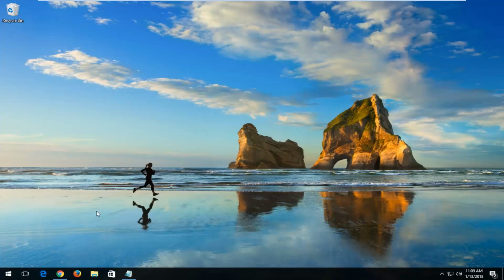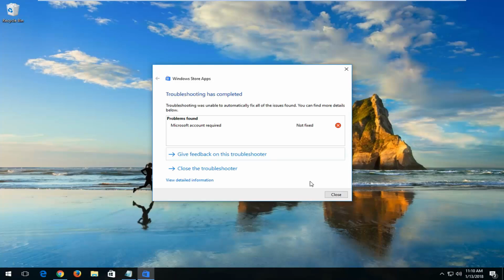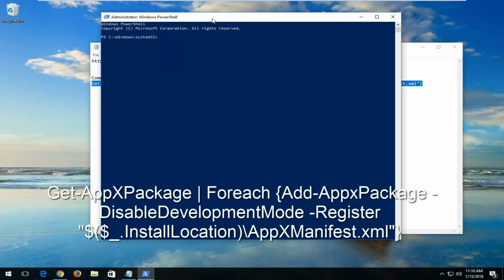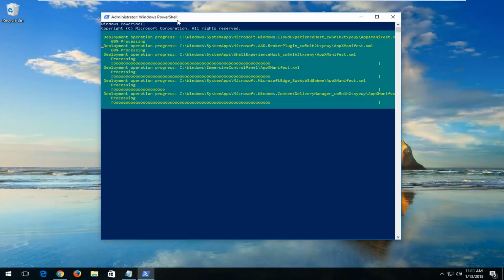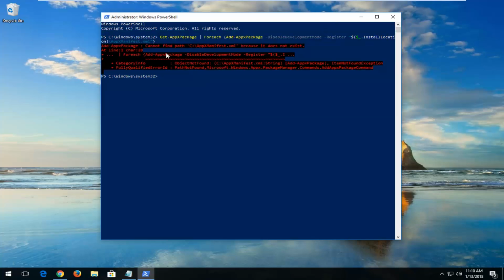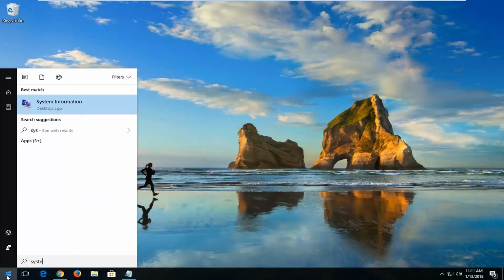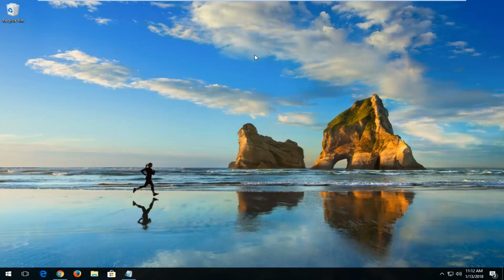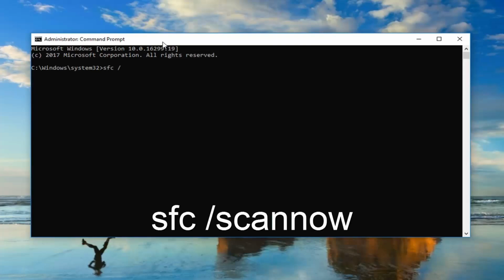Windows Store Not Working [Tutorial]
Windows Store won't open? This video shows how to make Windows Store work once again.